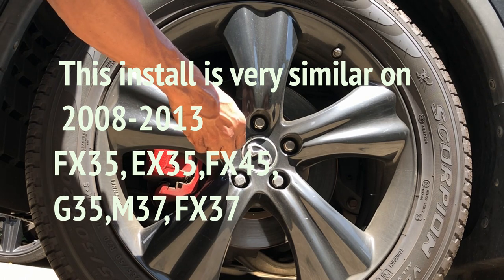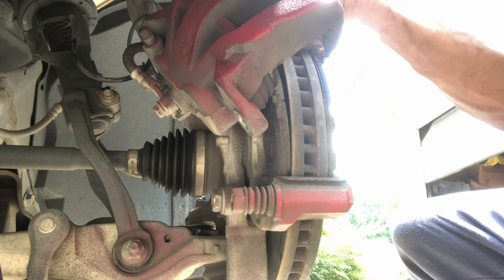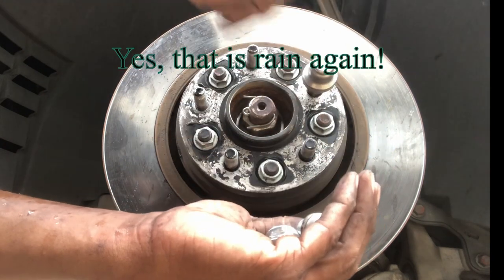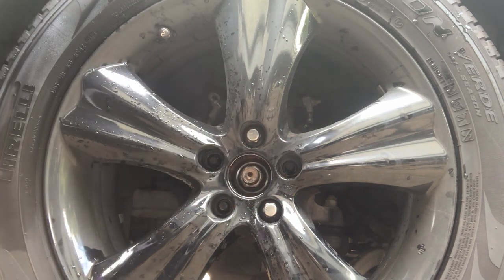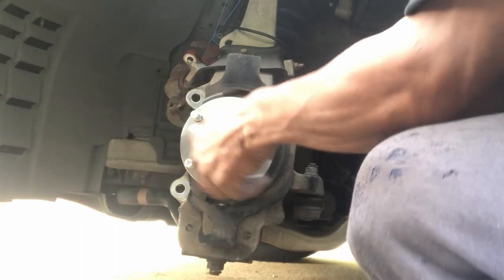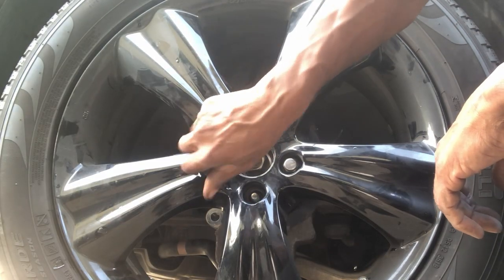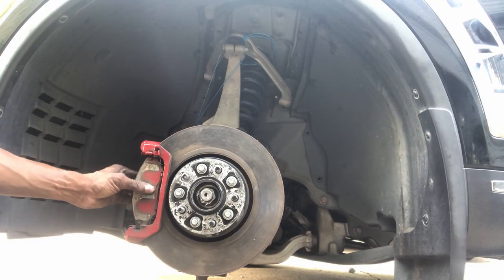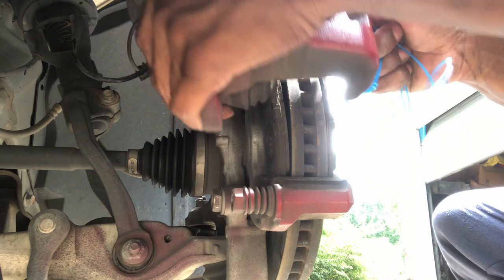How To Replace Infiniti FX35 2nd gen Wheel Bearing Hub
This video shows how I replaced the front wheel bearing, brakes and rotors on my Infiniti FX35 2nd Gen.

Front Wheel Hub Bearing Assembly Compatible with [Infiniti] EX35, FX35, FX45, FX50, G25, G35, G37, M35, M37, M45, M56, Q50, Q70, QX50, QX70 [AWD Models Only]